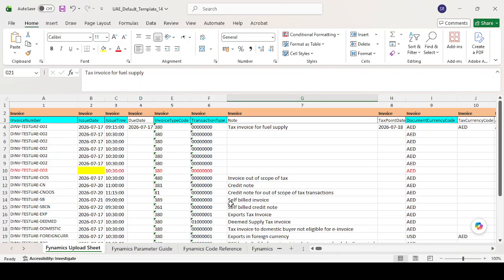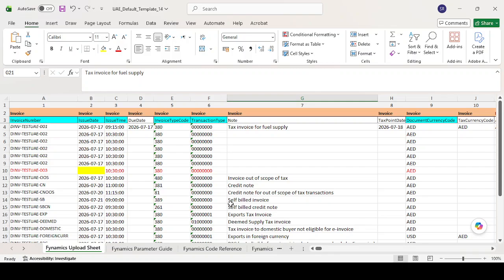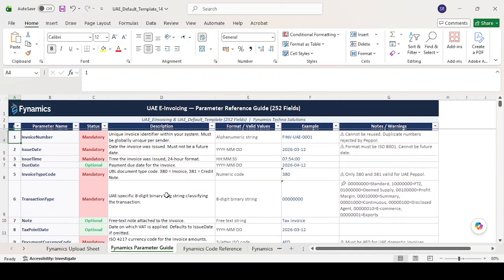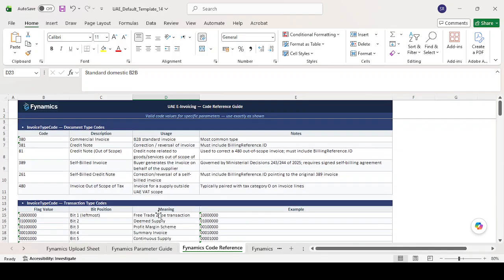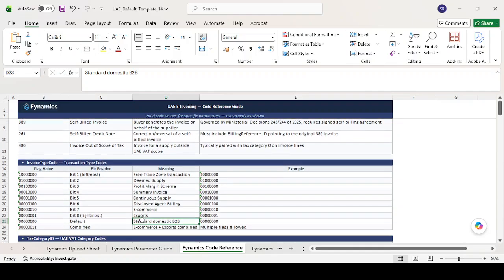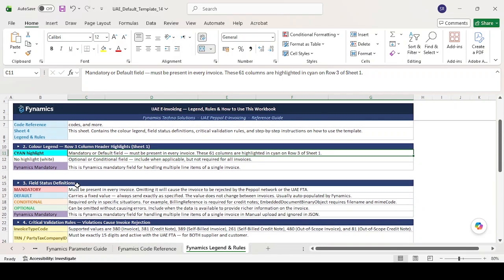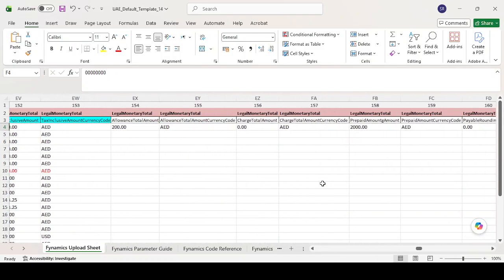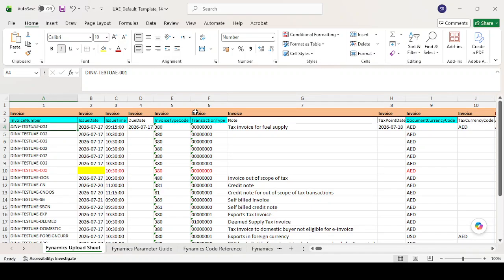Excel Template Deep Dive: Mapping Your Invoice Data to PINT AE Fields | Fynamics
The Excel template is where UAE e-invoicing either goes smoothly or throws validation errors. In this 5-minute guide we go through the standard Fynamics template column by column — what each field means, what value it expects, the format it has to be in, and which ones are mandatory.

Made for finance and accounts teams filling this sheet for the first time. No technical background needed — if you can work in Excel, you can raise a compliant e-invoice.

Every column in the template maps to a field in the PINT AE (Peppol UAE) XML schema, so getting the sheet right the first time means your invoice passes validation and transmits without a re-do. Fynamics is a UAE Ministry of Finance Accredited Service Provider (Accreditation No. 159905) and a certified Peppol Access Point and SMP provider.

- The standard template and what it actually means
- Which fields are mandatory under PINT AE and which you can leave blank
- Handling multiple line items and multiple invoices in one file

⚠️ QUICK RULES OF THUMB
Dates in the format shown in the template — not your regional Excel default.
TRN must be the full 15 digits, entered as text so Excel doesn't strip leading characters.
Don't add, rename, reorder or delete columns — the mapping depends on them.
Line totals must reconcile to the invoice total, including tax.
If a field doesn't apply, leave it blank rather than typing "NA" or "-".

📌 ABOUT FYNAMICS
Fynamics is a UAE MoF-accredited e-Invoicing Service Provider with a Dubai Silicon Oasis office, ISO 27001 and ISO 22301 certified, with UAE-resident data storage. A pure ASP — we connect to your existing systems rather than replacing them. Beyond Excel upload, the same account supports REST API, batch API and SFTP.

Got a field in your own invoices that doesn't fit a column here?